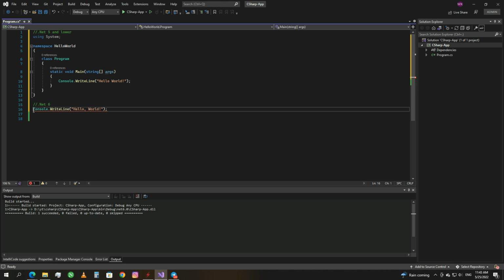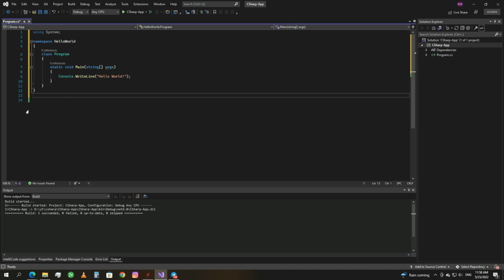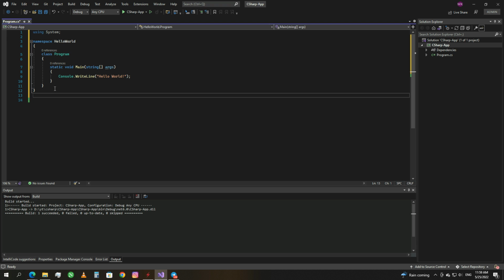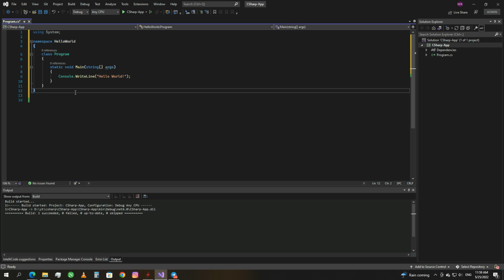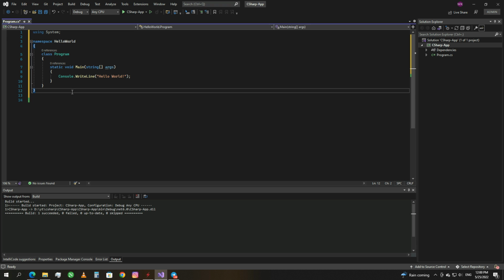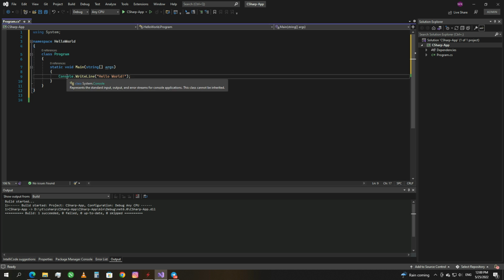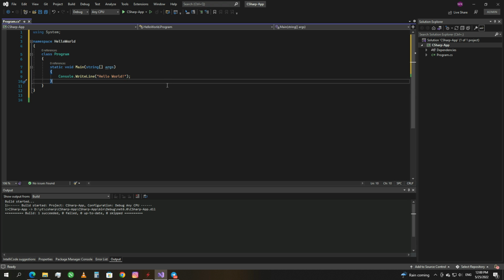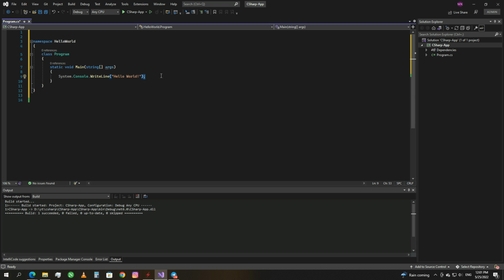😀C# tutorial for beginners - Syntax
In the previous chapter, we created a C# file called Program.cs, and we used the following code to print "Hello World" to the screen: